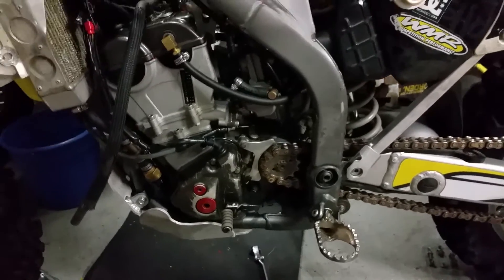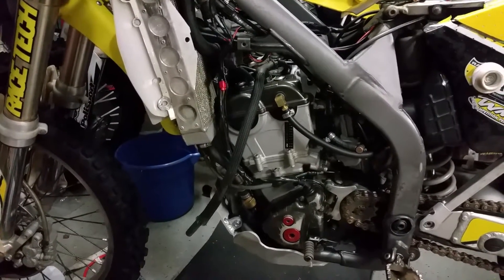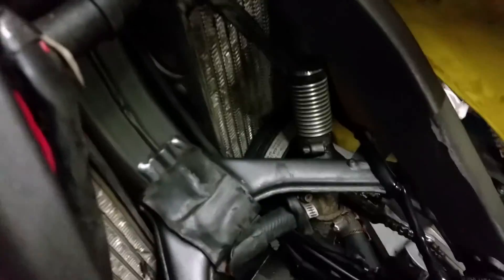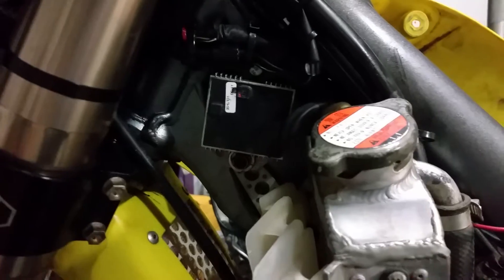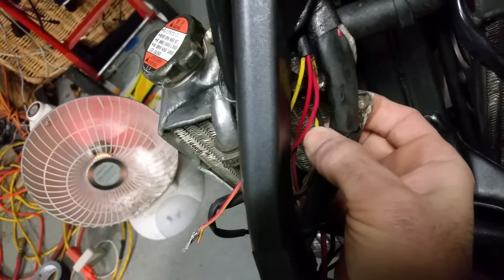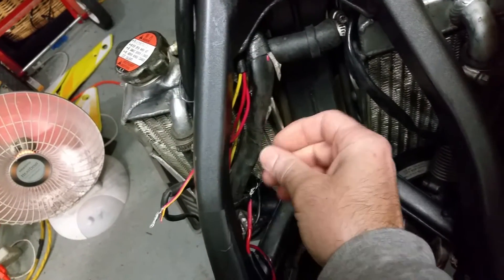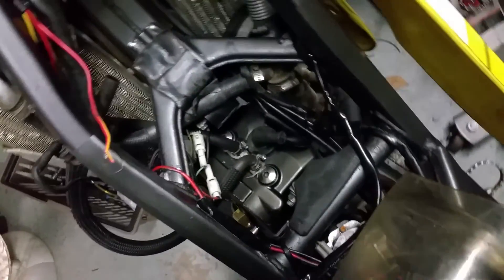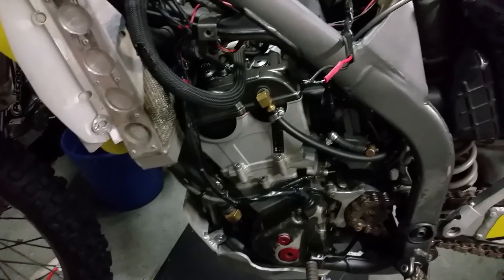HOW TO ADD A COOLING FAN OR HEADLIGHT to DIRTBIKE, STREET LEGAL RMZ250 KX250F 04MX CONVERSION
How to hookup any 12v device to an 04 rmz 250 or kx250f.

 I will add the links to everything needed. There was a year in between when I originally did this installation to when I shot this video so I may have left small details out therefore any questions comment below and when I get more time I'll  update the description with the links for the fan, regulator rectifier and battery, also capacitor if you prefer the lighter weight option. For the capacitor link it may change so for future reference you need a 35V 4700 MF 105 degree capacitor. There's tons of them on ebay and the good ones are U.S. or Japanese made.

You can get a less expensive 12V regulator rectifier but who knows how long it will last so I recommend this one, it's proven on dirtbikes!